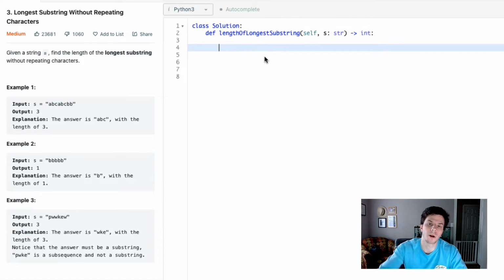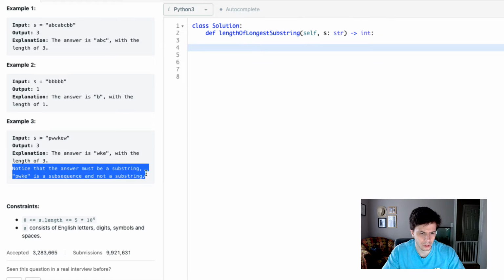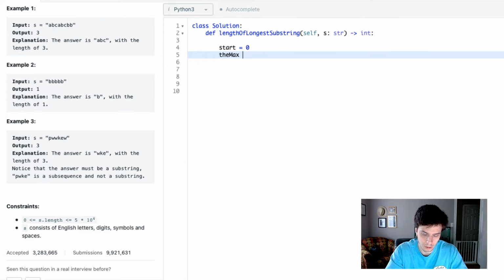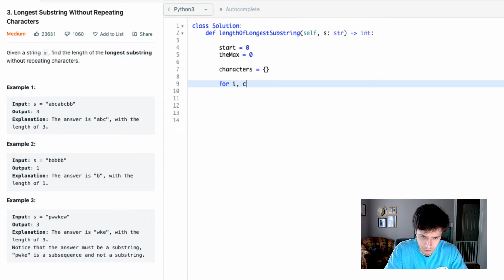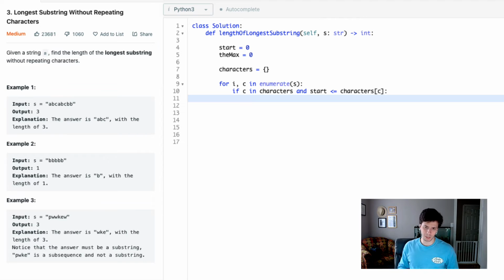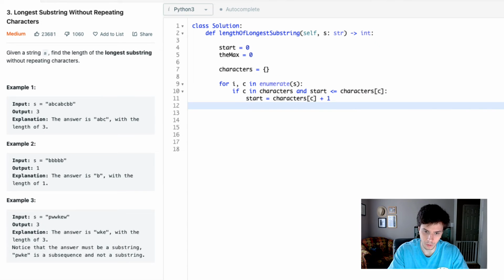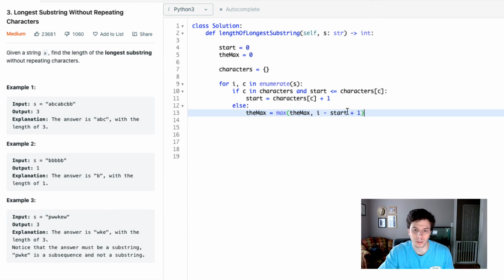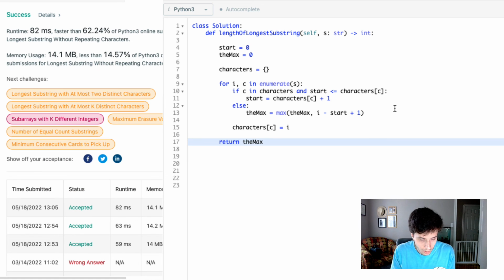META INTERVIEW QUESTION | Longest Substring Without Repeating Characters (LeetCode problem 3)